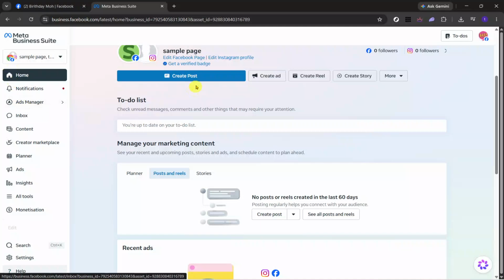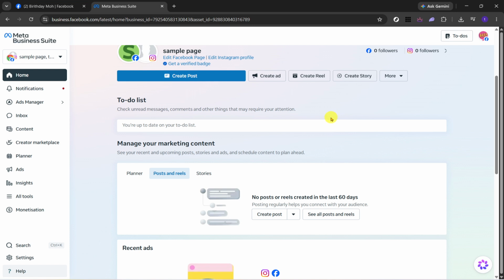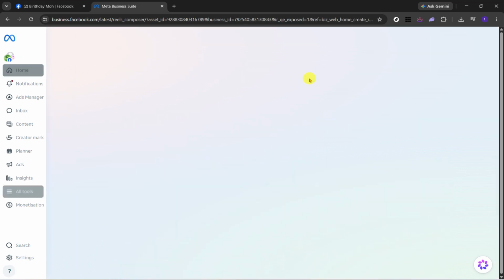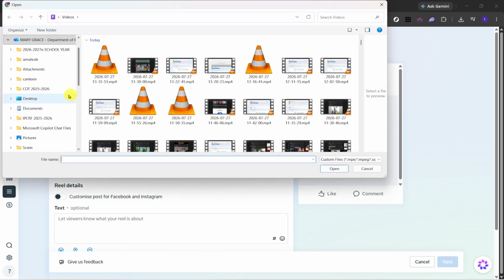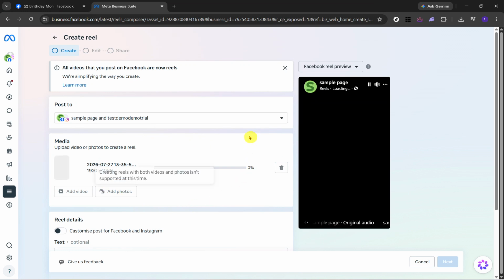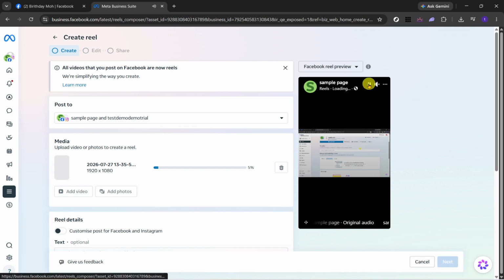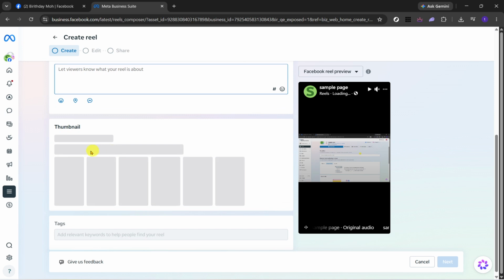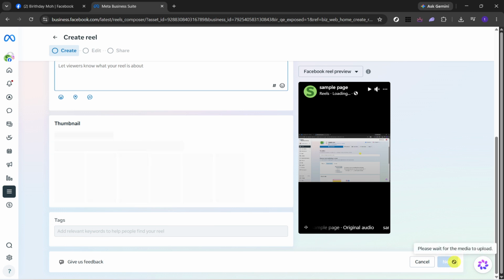How To Create And Publish Facebook Reels From Meta Business Suite (2026) (Complete Guide)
Learn how to create and publish Facebook Reels from Meta Business Suite with this simple step-by-step tutorial. This guide shows you how to create Facebook Reels, upload videos, and publish Reels using Meta Business Suite easily. Perfect for beginners managing Facebook content in 2026.